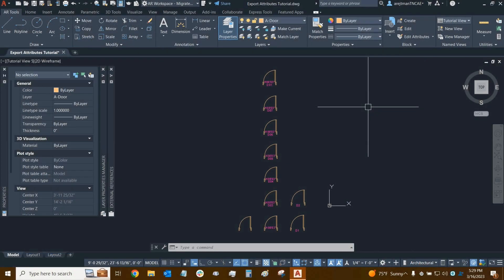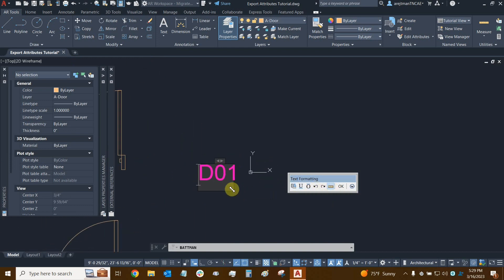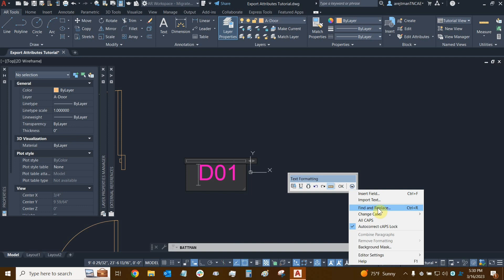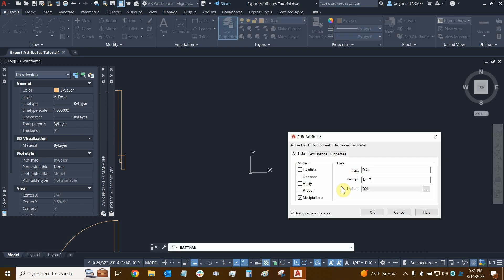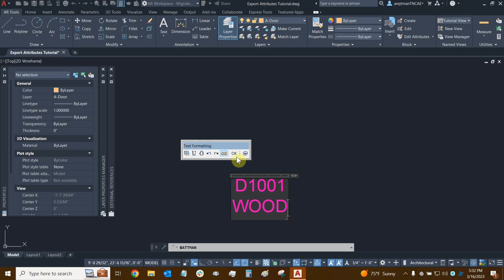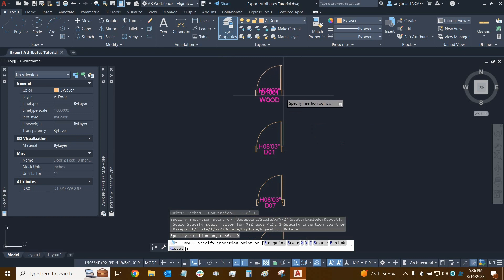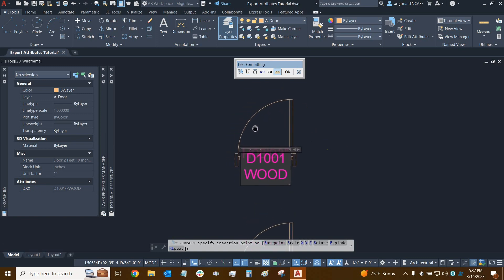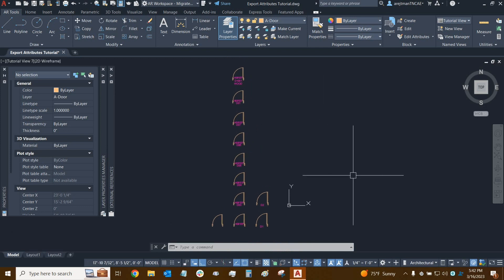Create Attributes with AutoCAD - Part 4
Join our AEC Technical Specialist Ariel Rejtman as he shows us all about creating attributes in AutoCAD in this 4 part series. In Part 4, we demonstrate more attribute definition modes while explaining some of an attribute's applications.